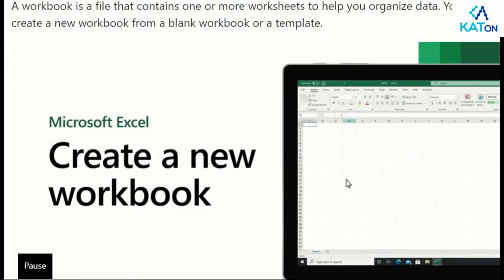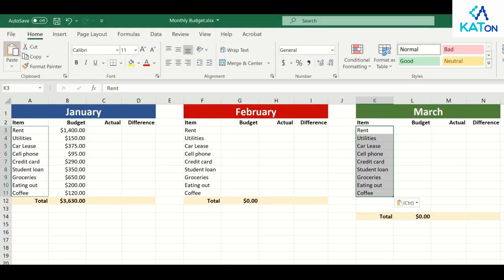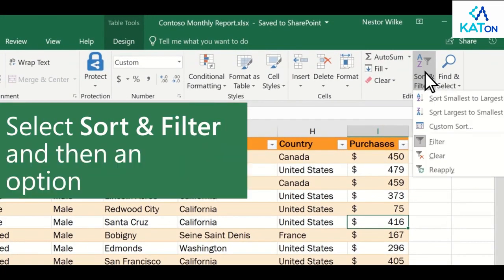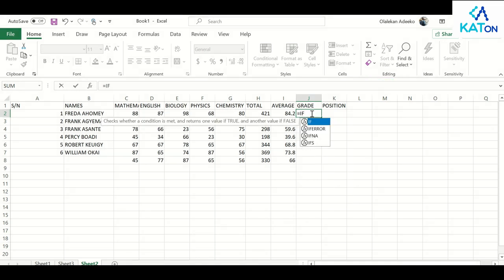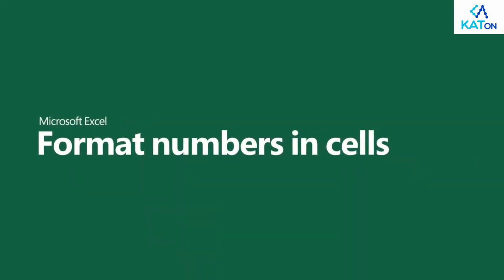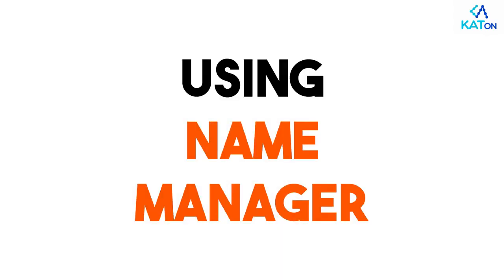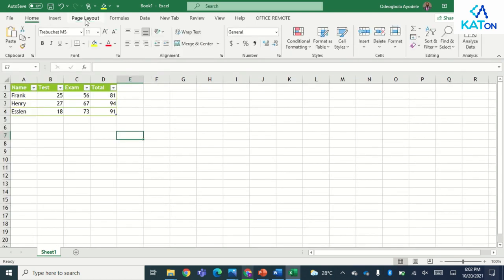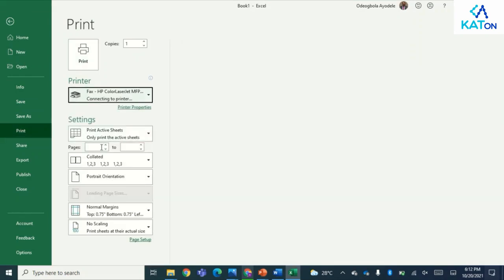KATon - The Resource Centre || Spreadsheet MS Excel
Information Communication Technology (ICT) Skills Acquisition For Teachers - MS Excel. Are you new to MS Excel or Spreadsheet in general? This video gives you fundamental knowledge and skill in MS Excel. Creating a worksheet, adding rows and columns, auto-filling, and using functions like the SUM(), PRODUCT(), etc., are explored.